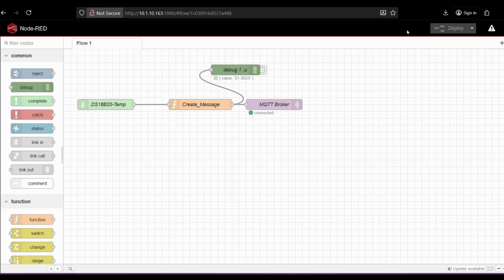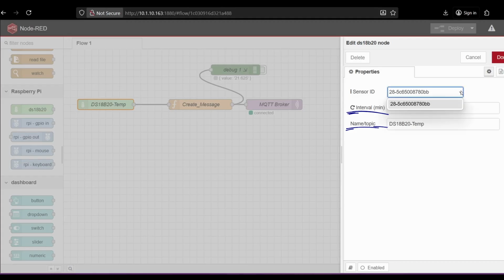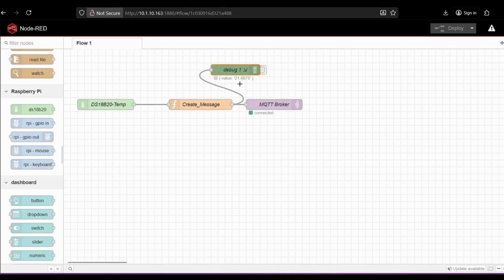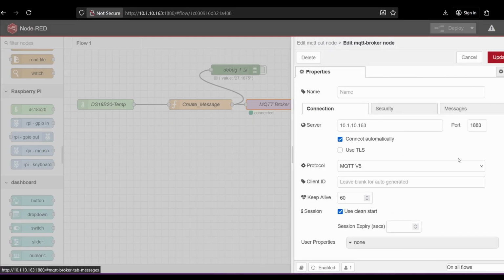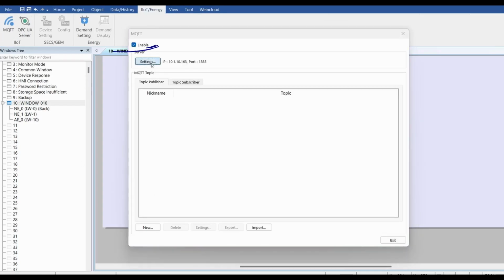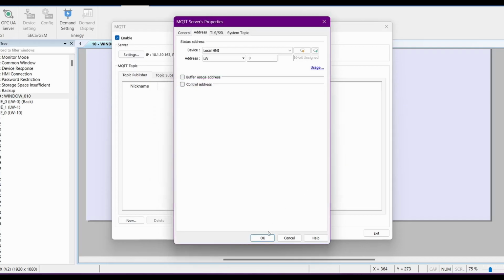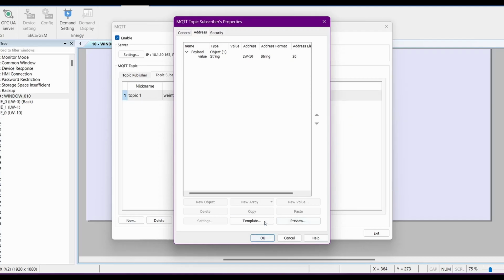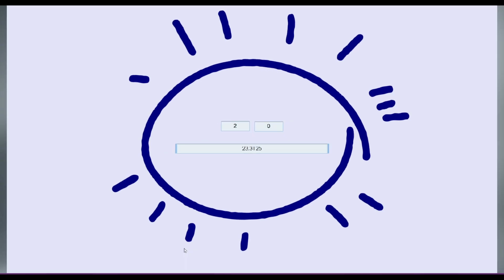BEGINNER GUIDE: Weintek HMI ↔ Raspberry Pi via MQTT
Today we're covering how to connect your WEINTEK HMI to a RASPBERRY PI via MQTT. We'll be publishing some temperature data using NODE-RED. We hope you enjoy this tutorial!